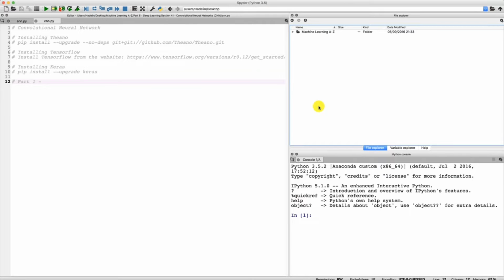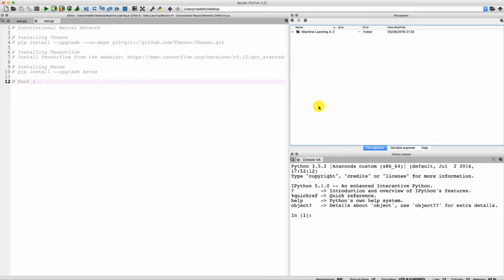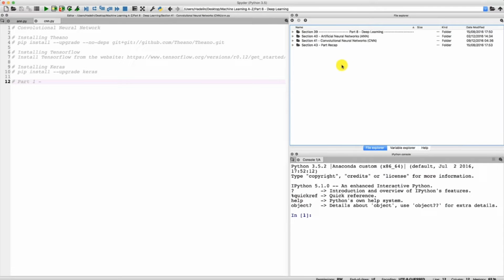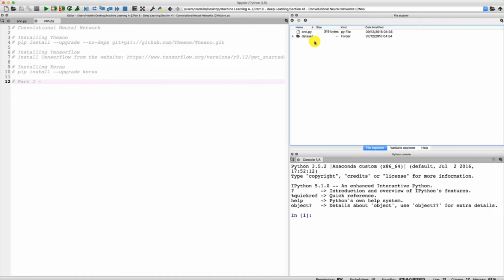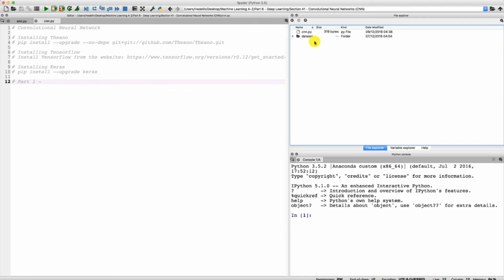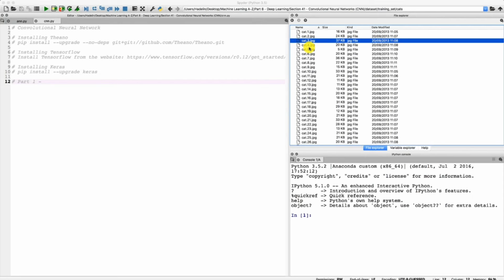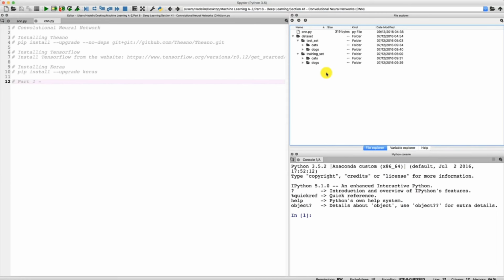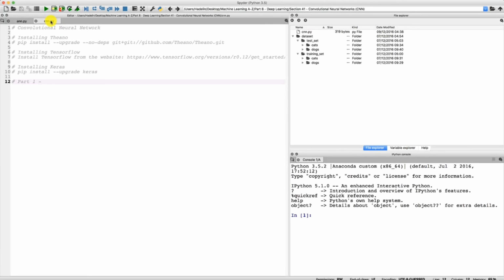CNN in python step 1 video 227 machine learning